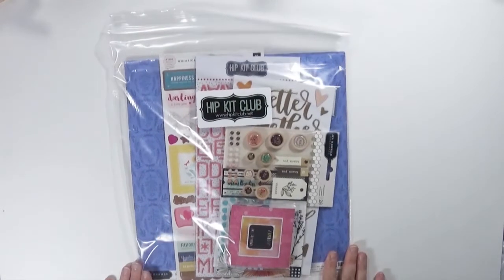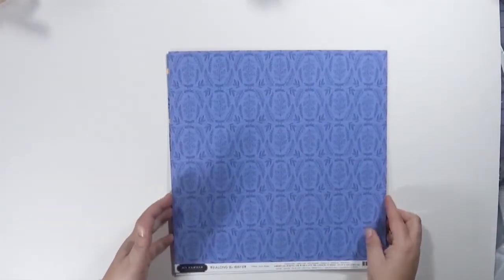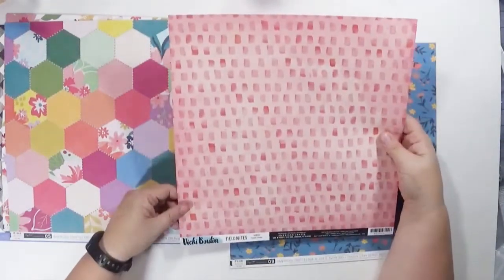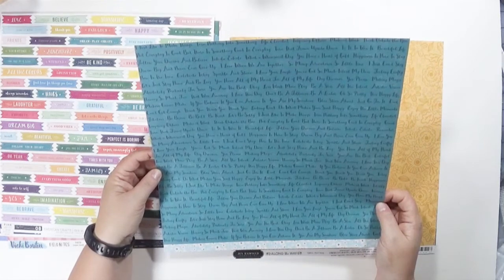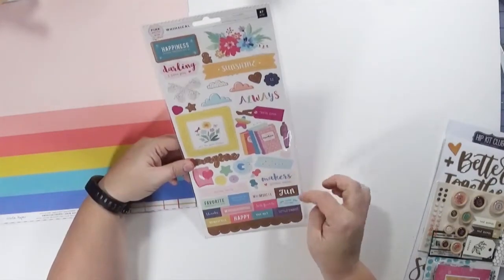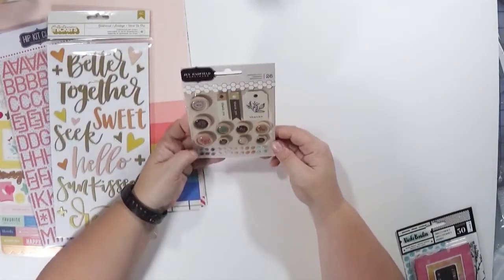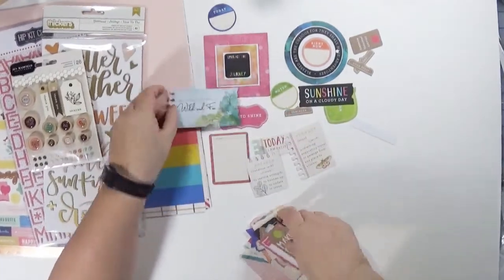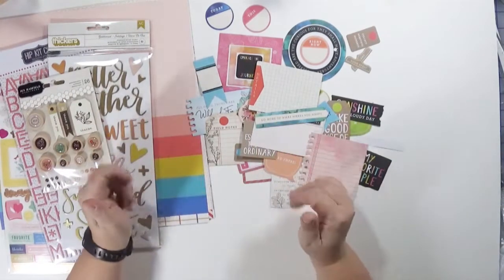Subscription Unboxing|My Final Hip Kit... for now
I'm sharing the Oct 2018 Hip Kit with you today.  This will be my last kit for awhile as I need to get crafting... I"m a little sad but sometimes you have to do what you have to do.  This is a great kit with a lot of products from the latest line from Paige Evans.